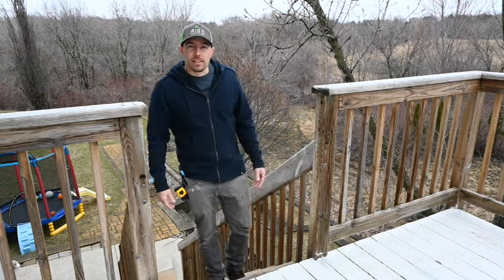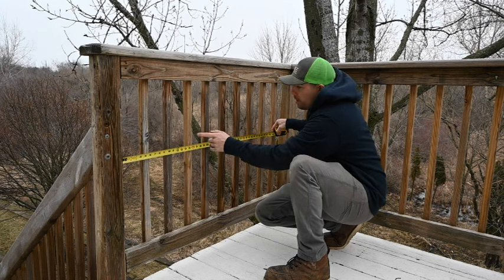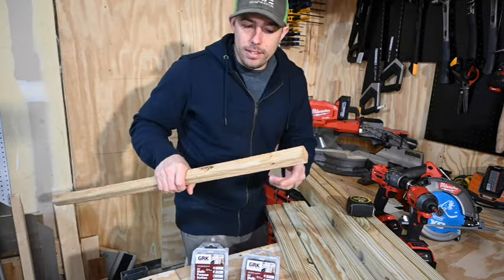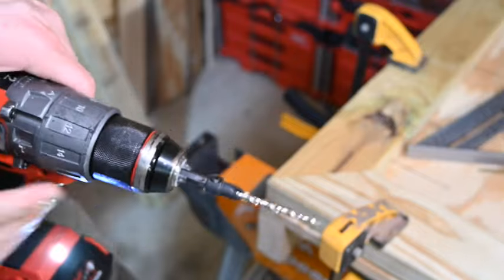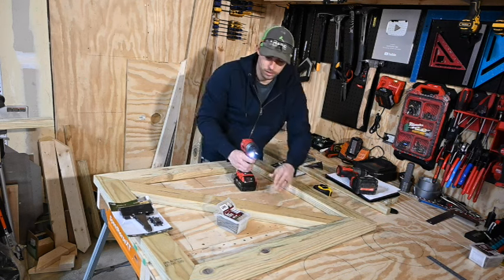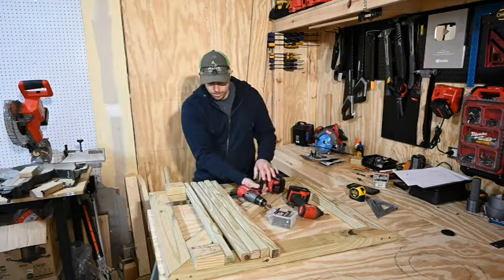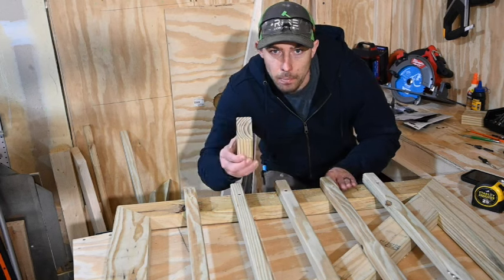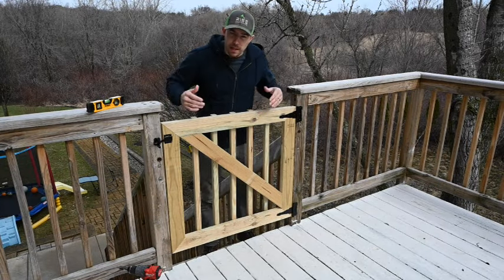How to build a deck gate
easy way to build a wooden deck gate